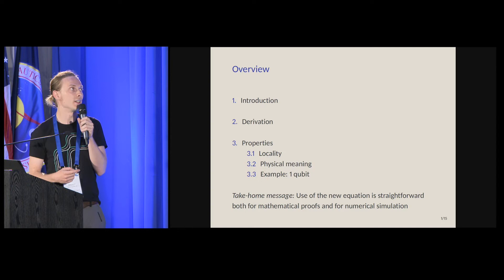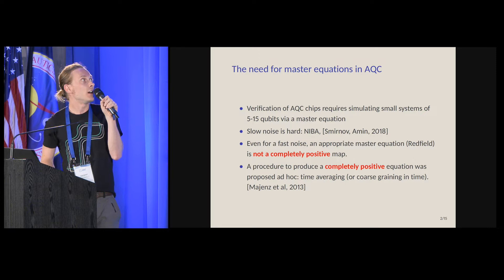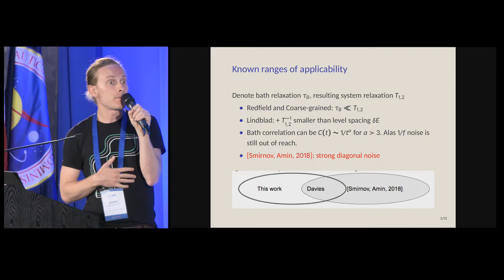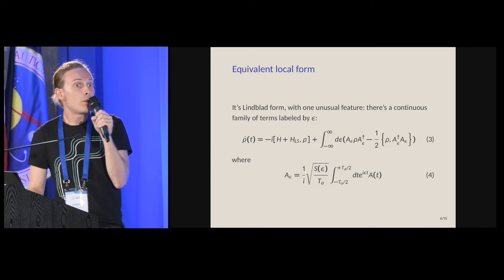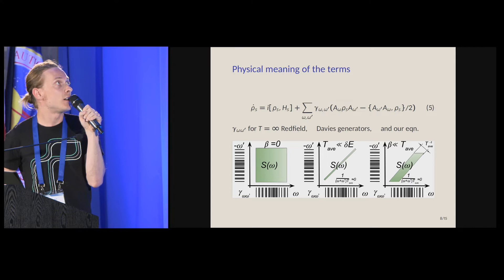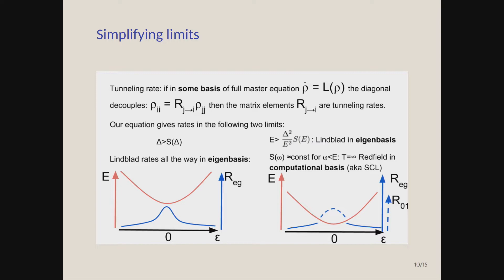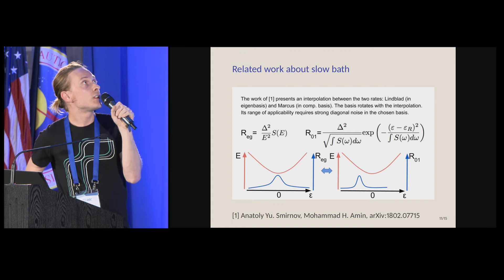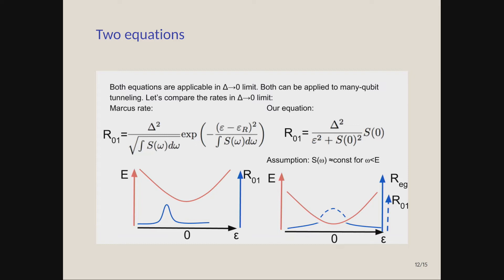15 Evgeny Mozgunov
This is a video of Evgeny Mozgunov's presentation at the 2018 Adiabatic Quantum Computing conference at NASA Ames Research Center, Mountain View CA